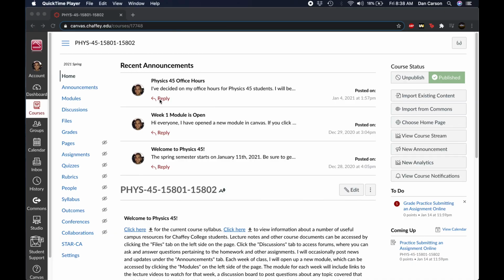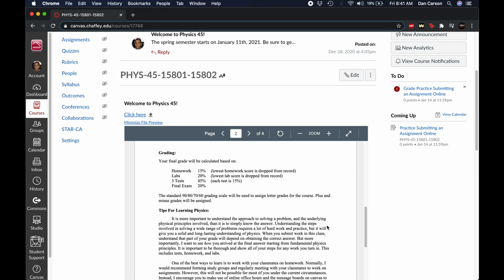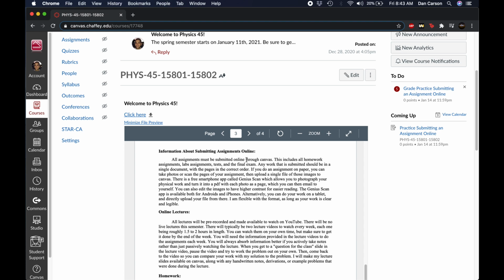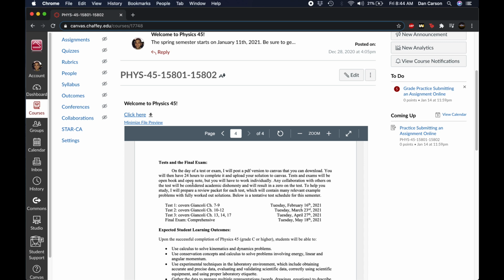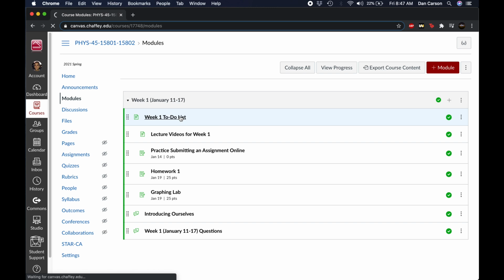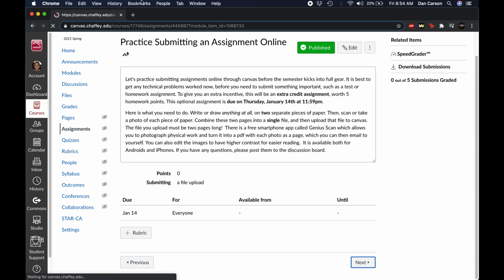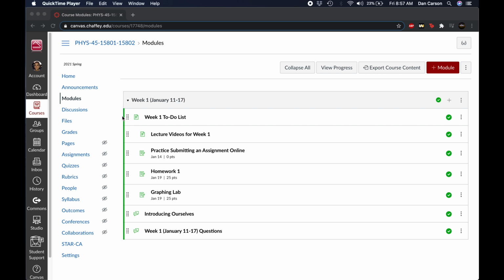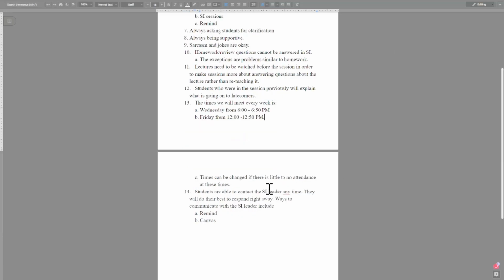Physics 45 Spring 2021 Course Information